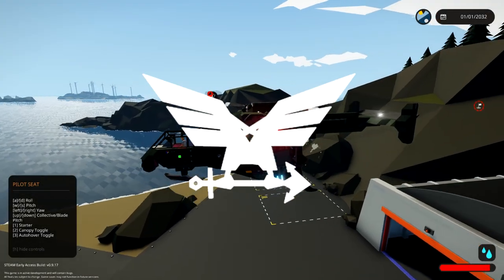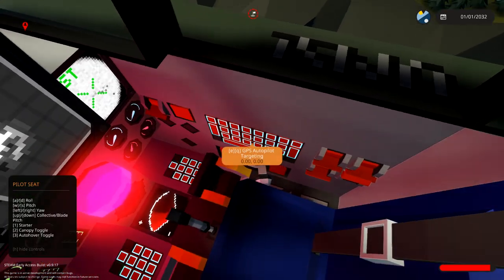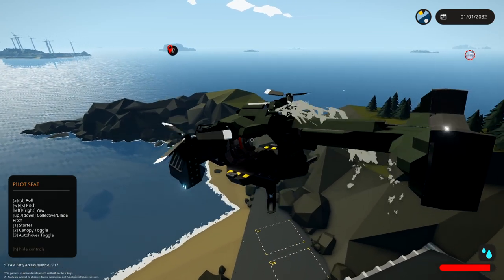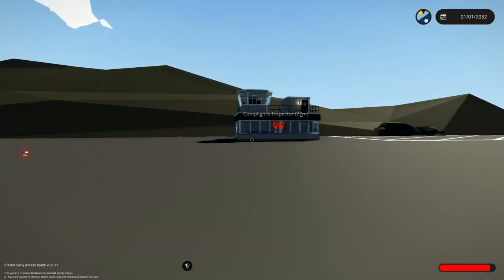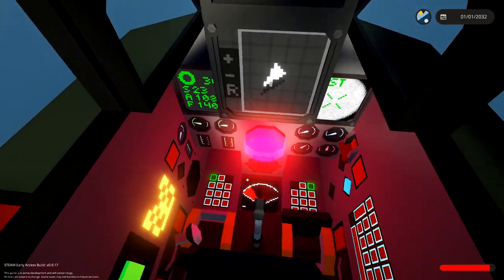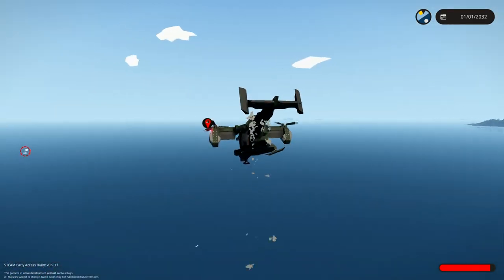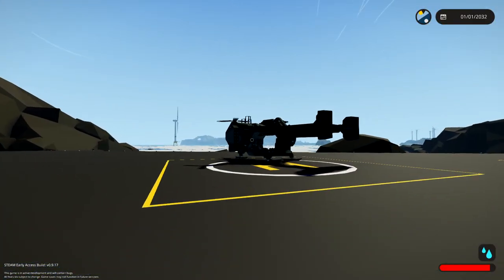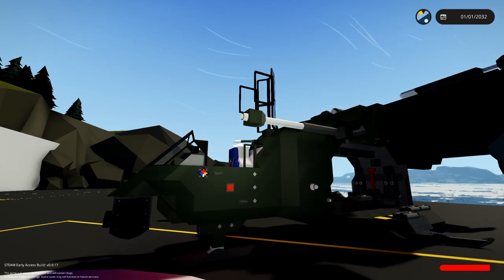Halo VTOL Rescue!?- Stormworks Gameplay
Time to rescue some people from a heli crash in the ocean... But first, we have to try and take some inspectors to the oil rig to do an inspection. As always, I hope you guys enjoy the video!